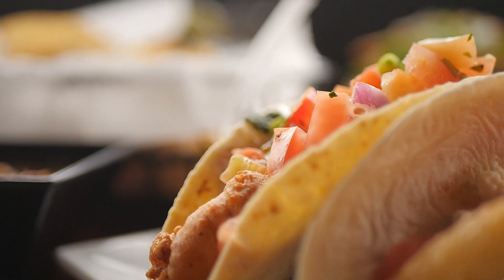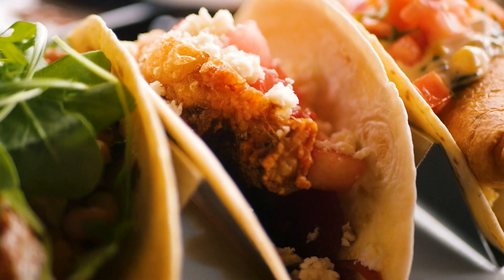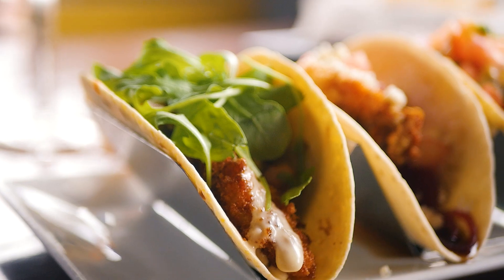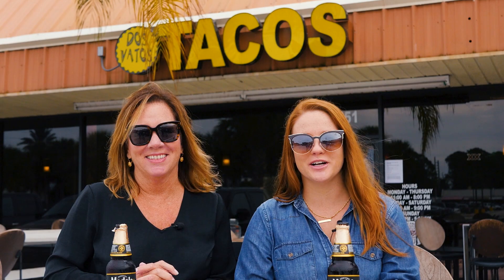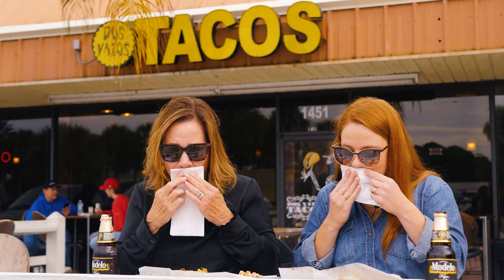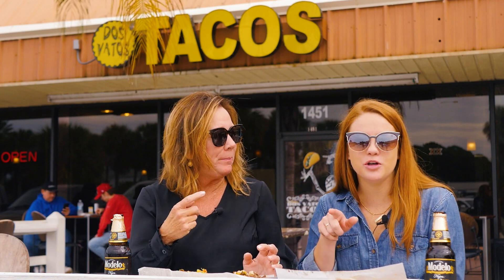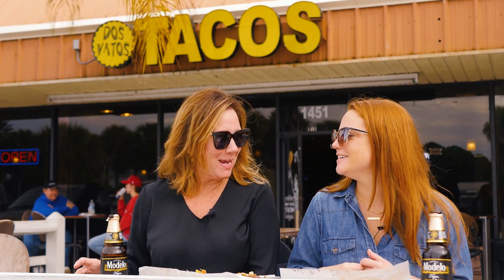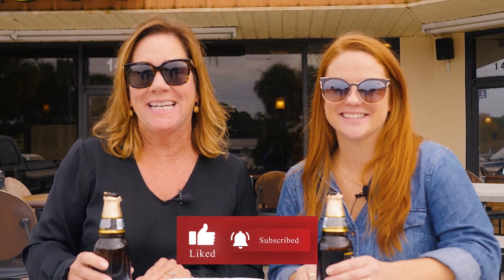Best Tacos in Northeast Florida- Taco Tour Day #1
We are exploring the best tacos in Northeast Florida. Join us for day 1 of our taco tour!
Today we explore the unique flavors at Flying IguanaTaqueria & Tequila Bar and Dos Vatos Tacos in Neptune Beach, FL.

Thank you to all of our subscribers for enjoying and engaging with our channel

Who is The Lareau Group?

Lori Lareau: My husband and I, with our 2 daughters moved here in 1994, by direction of the US Navy.  We loved Jacksonville immediately – such a diverse and HUGE city, but so welcoming and friendly, with SO much to offer to everyone. I’ve been an agent in Jacksonville for over 17 years and love introducing new people to our bold city in the south.

Madelyn Carson: I have grown up in Jacksonville and have enjoyed getting to see this town grow into the city it has become. My husband, step children, and I love to take advantage of the local nature preserves and long beach days. I have called Jacksonville home most of my life and look forward to helping you spread your roots in this thriving city!!!

We’d like to say a HUGE thank you to our customers, because of you we truly think of our business as pleasure rather than work.

WELCOME TO THE LAREAU GROUP FAMILY

Keller Williams Realty Atlantic Partners, BK3144162